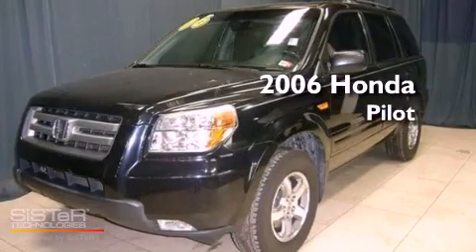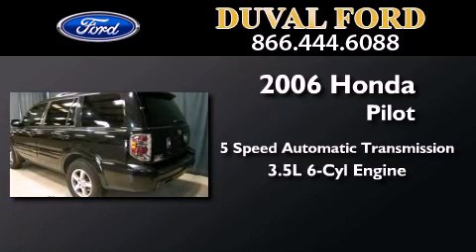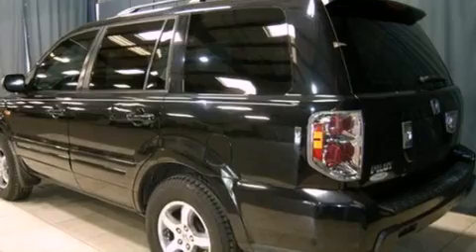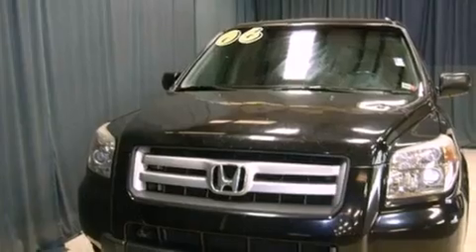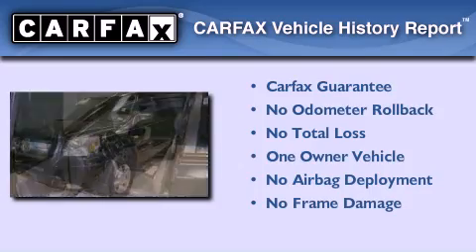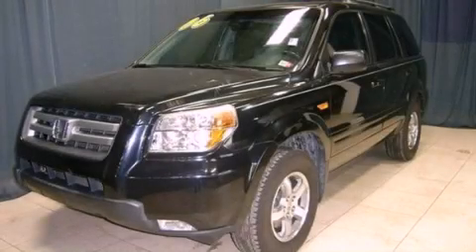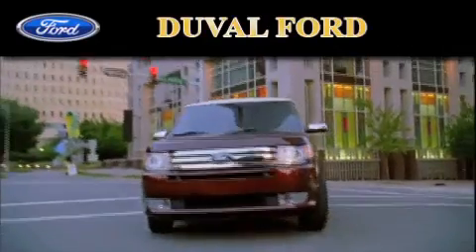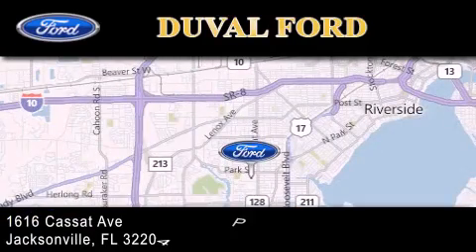Preowned 2006 Honda Pilot Jacksonville FL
Year : 2006
 Make : Honda
 Model : Pilot
 Engine : 3.5L V6
 Trans . : Automatic 5-Speed
 Exterior : Nighthawk Black Pearl
 Miles : 136,375

 Stock : 6B037180